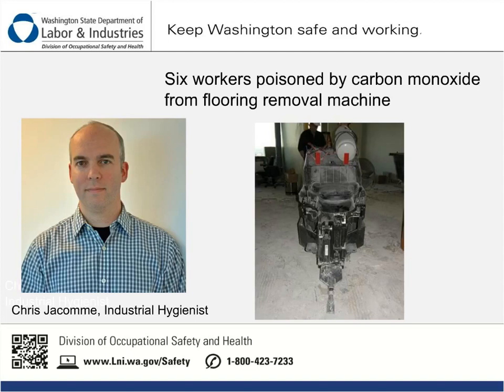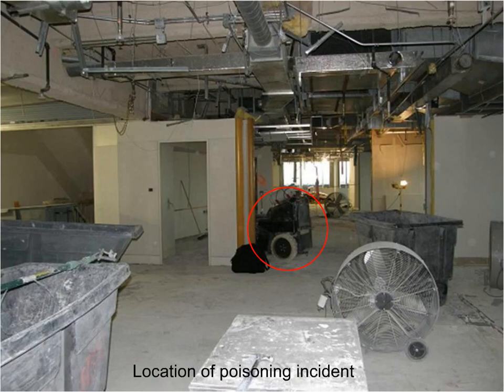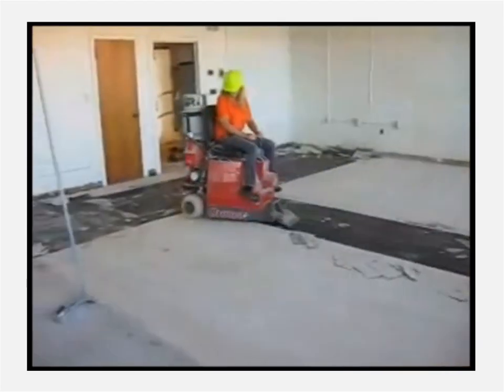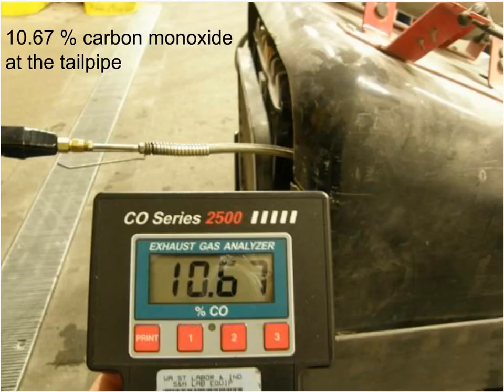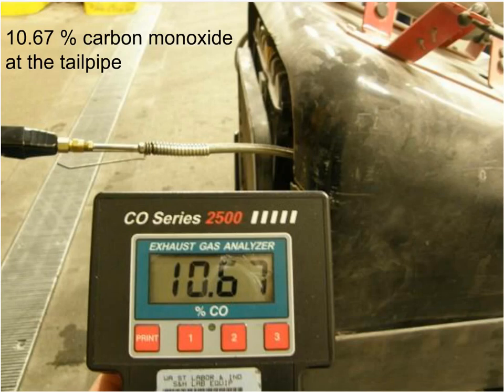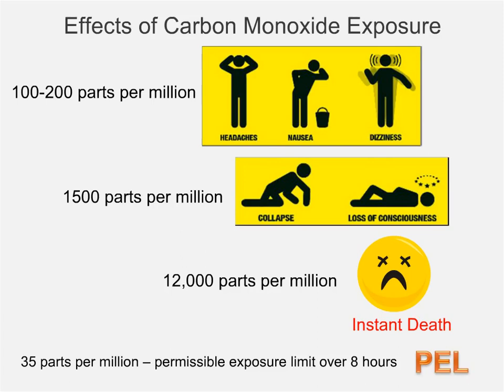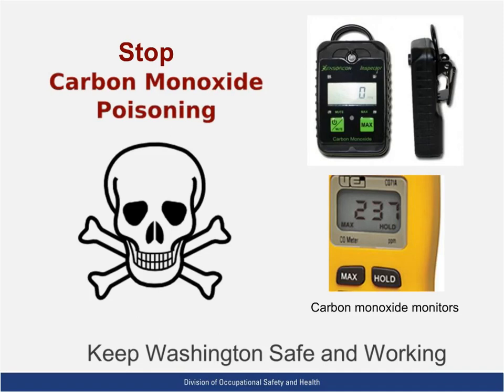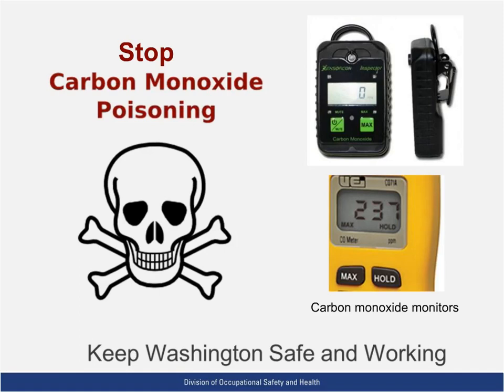Workers poisoned by carbon monoxide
This short slideshow reports a serious incident affecting six workers who were poisoned by carbon monoxide while operating a propane powered flooring removal machine in an office building. In February, 2012 the Department of Labor & Industries, Division of Occupational Safety and Health investigated this incident, discovered that the choke cable on the rental machine was out of adjustment, causing the machine to run in incomplete combustion of the propane fuel and excessive amounts of carbon monoxide being generated. Keep in mind: proper operator training; completing a pre-shift inspection checklist of the equipment and adequate maintenance would have prevented the intoxication to these 6 employees.